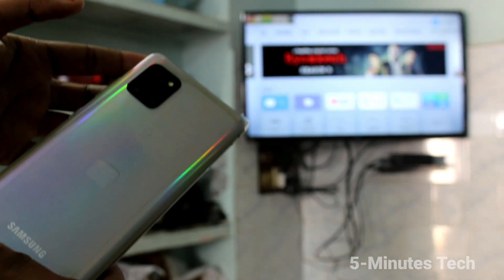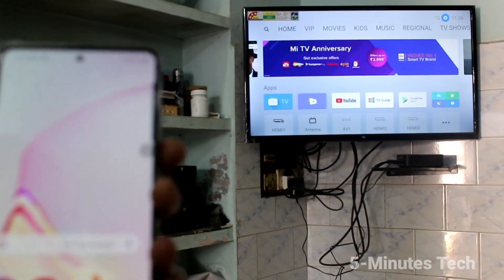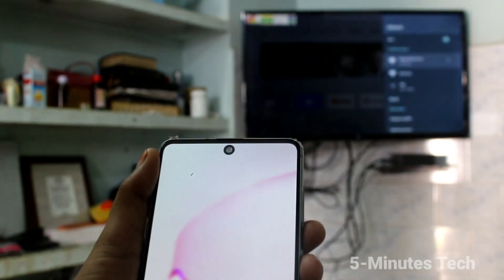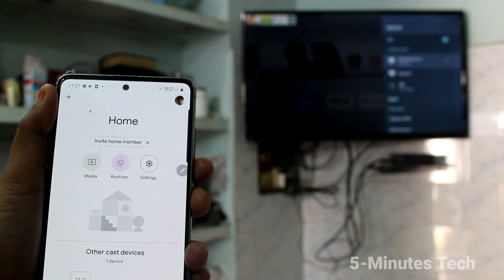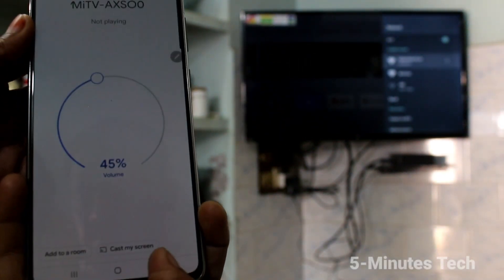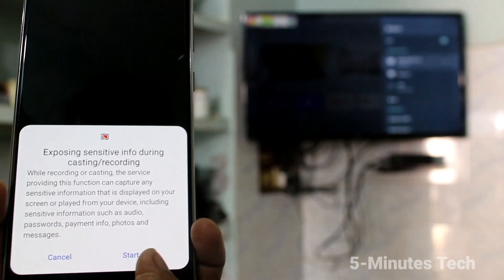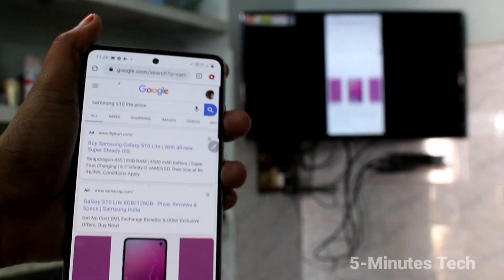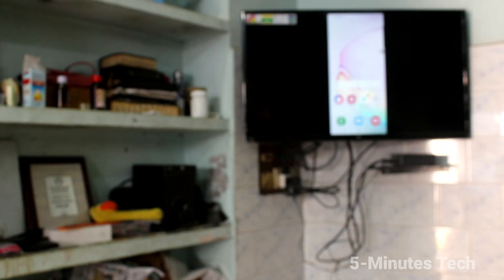How to do screen mirroring in Samsung Galaxy Note 10 Lite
Samsung Galaxy Note 10 Lite screen mirroring: Learn here How to do screen mirroring in Samsung Galaxy Note 10 Lite smartphone with any android TV.  I have here used Mi 4A Pro android TV. If your TV has screen mirroring option, then you can directly use smart view option available in your Samsung Galaxy Note 10 Lite.